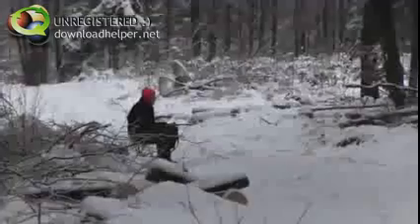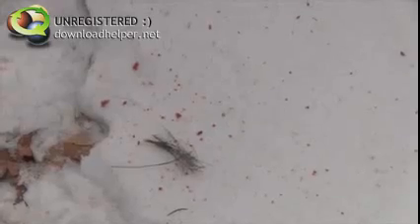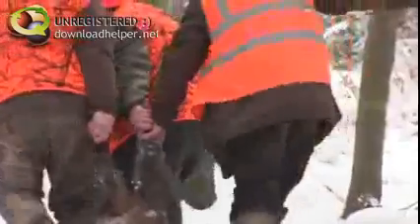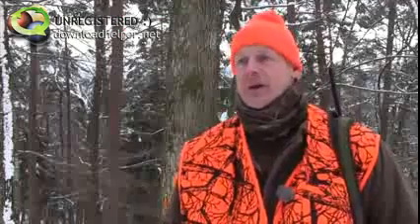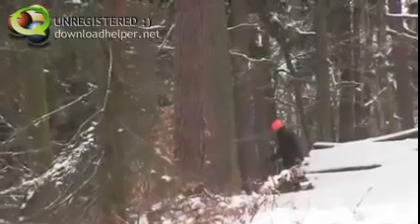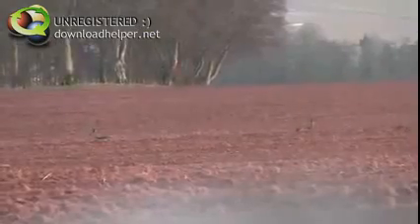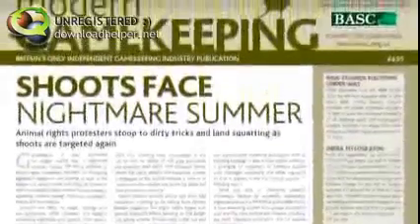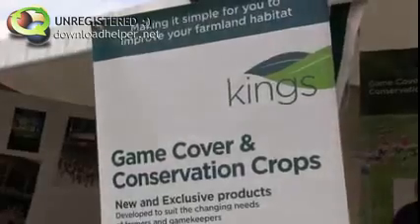Battue au sanglier sous la neige - Un poste en or ! HD 2014